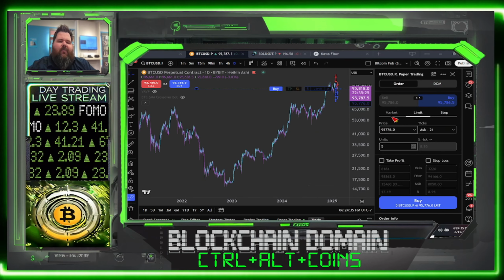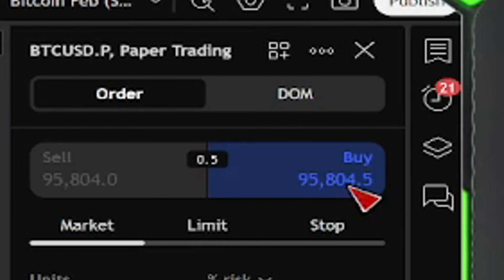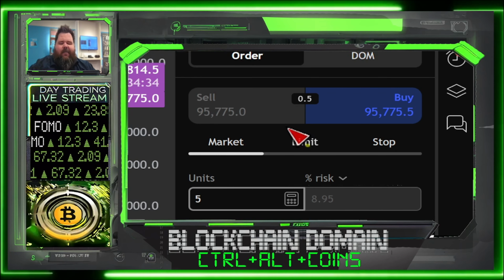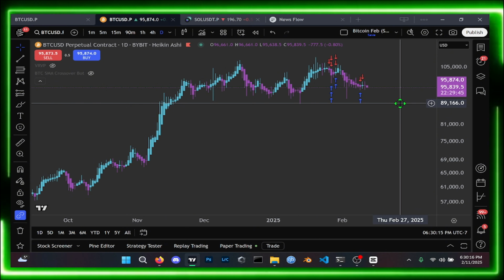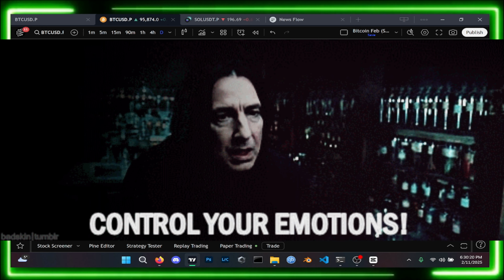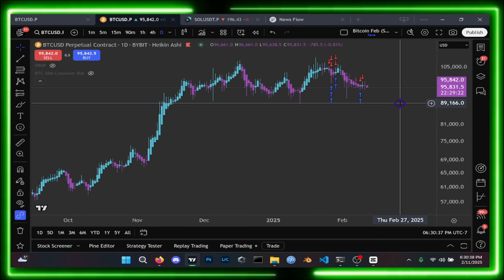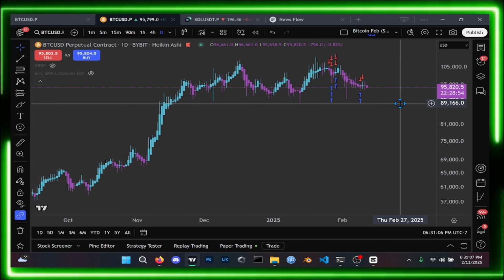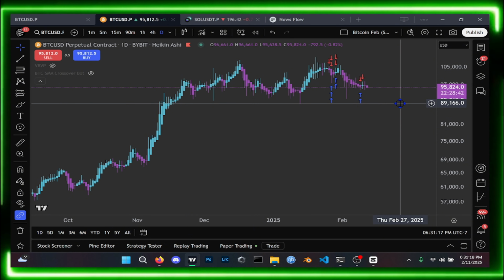🔥 Spot Trading for Beginners – The ONLY Guide You Need!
📈 Spot Trading 101: The Easiest Way to Trade Crypto!

Want to learn how to trade crypto the right way? In this video, I break down spot trading step by step—perfect for beginners looking to start buying and selling assets safely. 🚀

Sign up for Coinbase using my link and we can each get $20 in BTC.

::If you would like to donate to my future high risk leverage positions and future in YouTube, Please feel free to make a donation. Im looking forward to making more fun videos about buying/selling/trading and mining cryptocurrency's  and NFT's

BTC:  3Kuew3son7JRWG2dJLrM1ahZhfVDujUhkj
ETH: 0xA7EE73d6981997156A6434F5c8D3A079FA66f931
SOL: 4DgaGwxWRMjLpbt4QQzEH3N7Pqxnv78CcyAKikmqER7F
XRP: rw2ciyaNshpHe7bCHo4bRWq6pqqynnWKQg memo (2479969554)